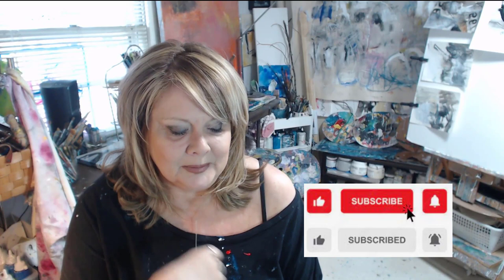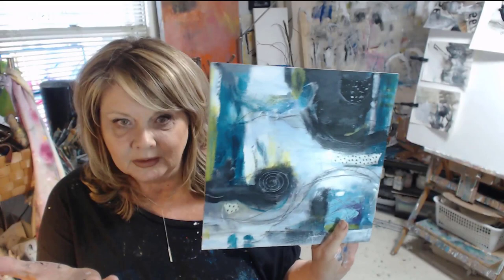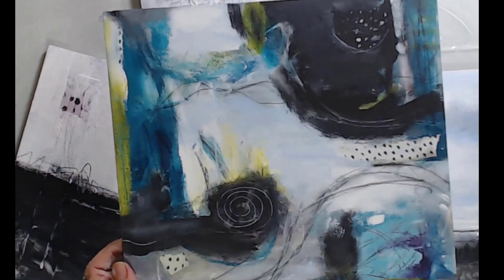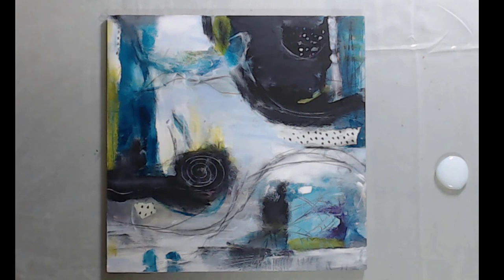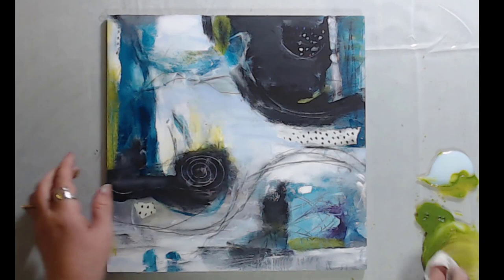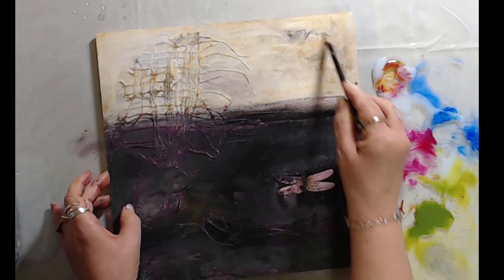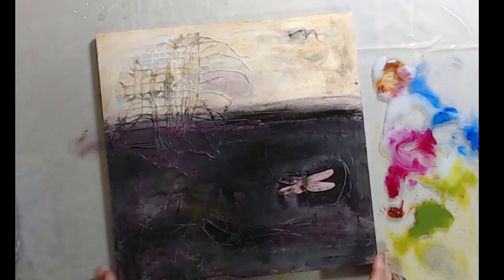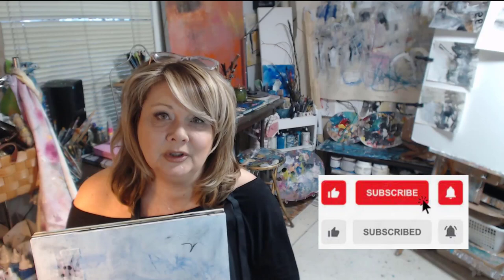Landscapes and Glazing. Abstract Art Painting Demo : Glazing Technique With Fluid Paint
Abstract Art Painting Demo : Glazing Technique With Fluid Paint.  I really hope you enjoyed these demo and that it will motivate you and make you want to paint .Cheryl

I am using Golden's High Flow and Fluid Acrylics with a Glazing Medium
The white charcoal pencil is the Yuancheng Charcoal White Pencil.  I have it linked in my store under tools.